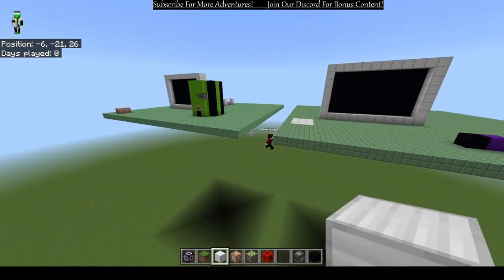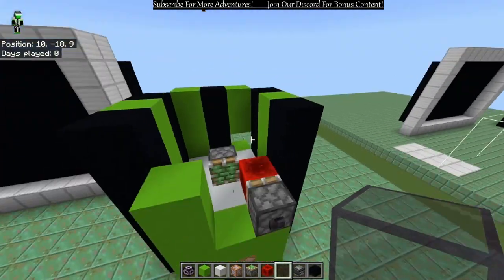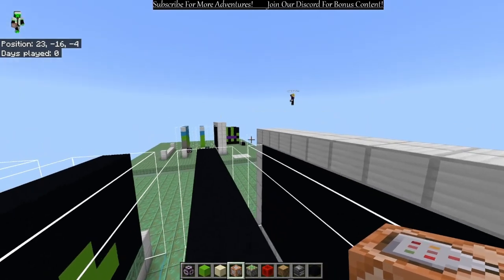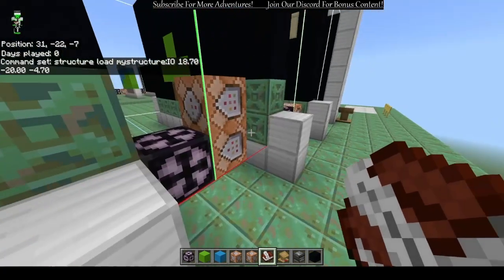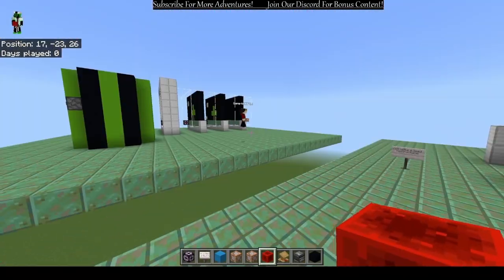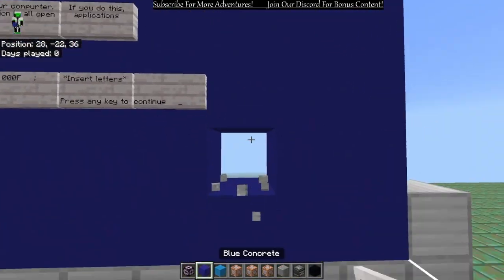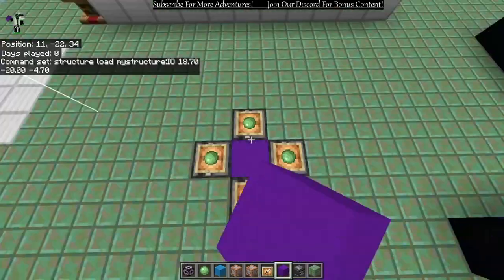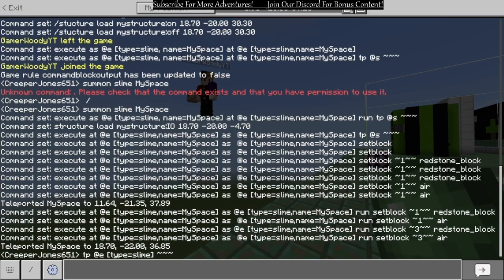Teaching GamerWoody Command Block Computers... and Watching Him Suffer😈😂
Hey guys!
I've dabbled in command blocks for a few years now and I figured it was about time to bring a friend along this time. Ready or not, today I'll be hopping into a super-flat world and helping Gamer Woody make his own Command Block Computer! I'm a bad teacher so I hope you enjoy!